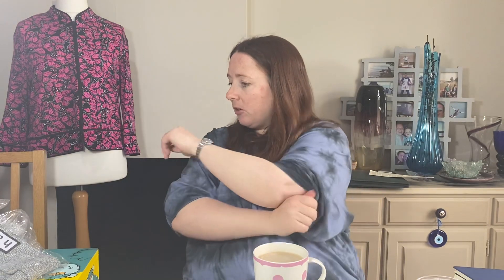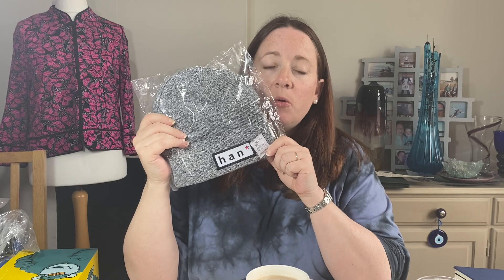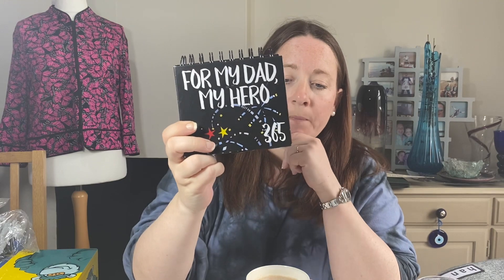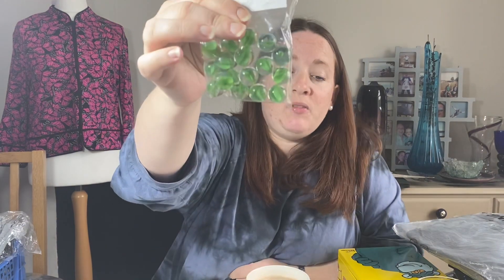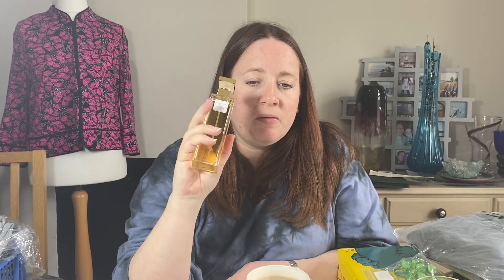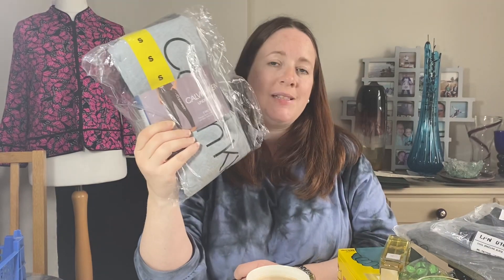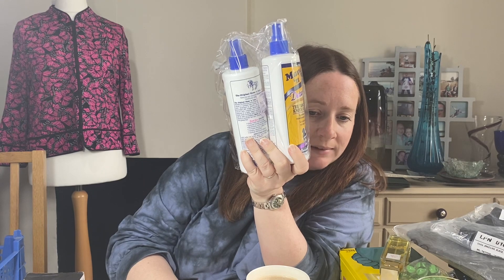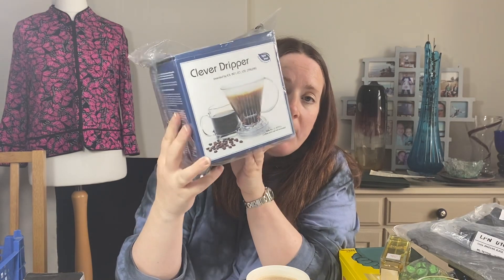What Sold Online In 2 Days on eBay? Reselling Reseller Sales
We lost some marbles! In this video we share more of what sold online for profit in just 2 days on eBay. See how much we sold each item for and how much profit we made.

THE BEST ECO MAILERS! (AFF Links):

...and here's a link to the rest of the products we use most regularly in our Reselling business